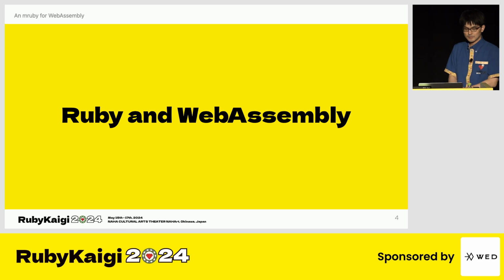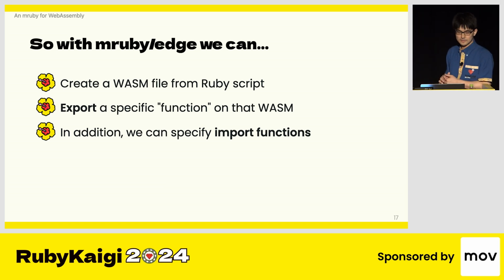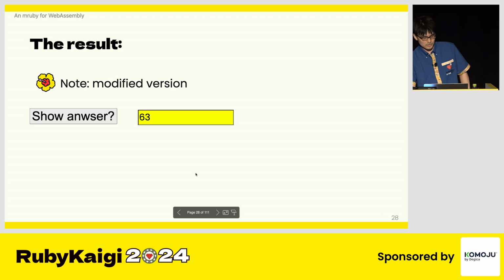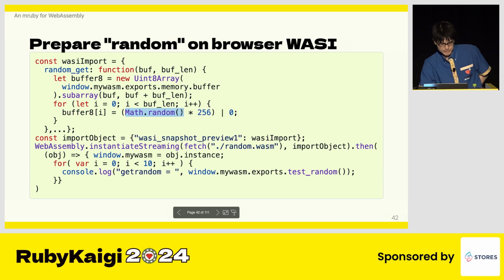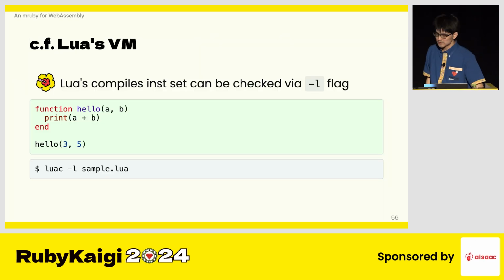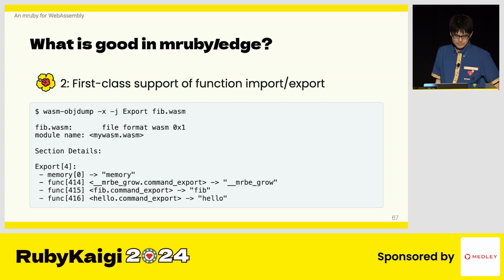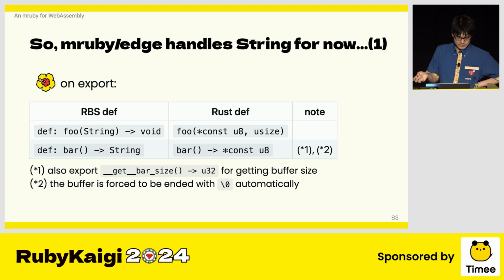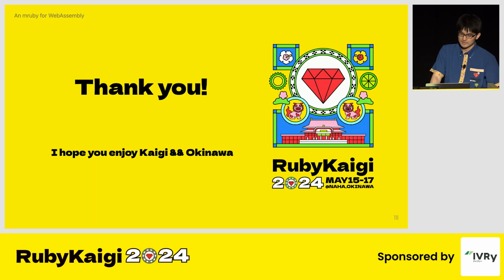[EN] An mruby for WebAssembly / Uchio KONDO